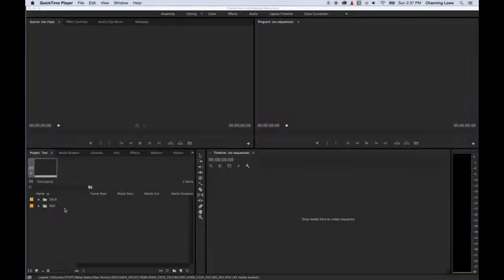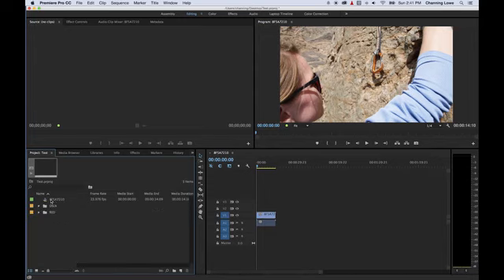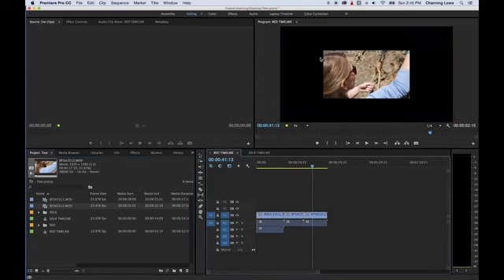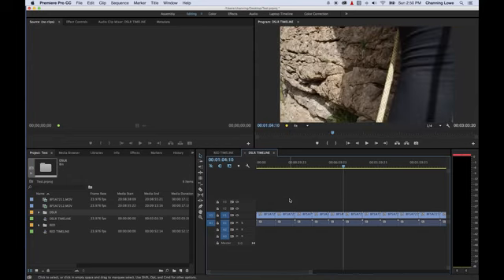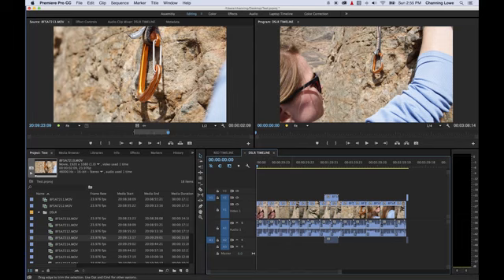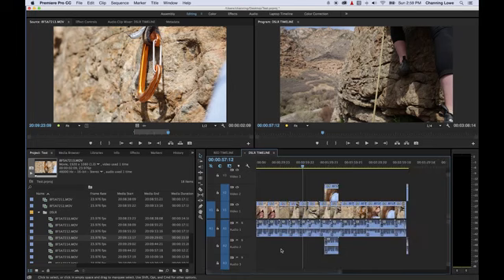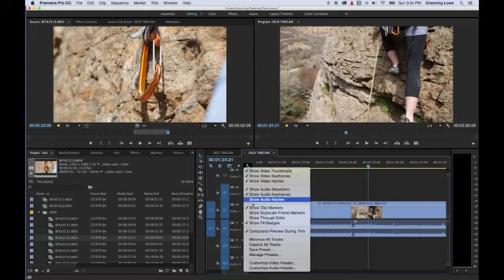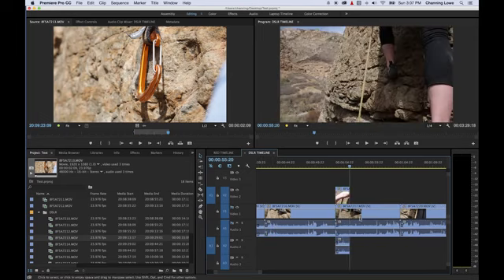08 Episode 6 The Timeline or Sequence Window Tutorial for Adobe Premiere Pro CC 2015